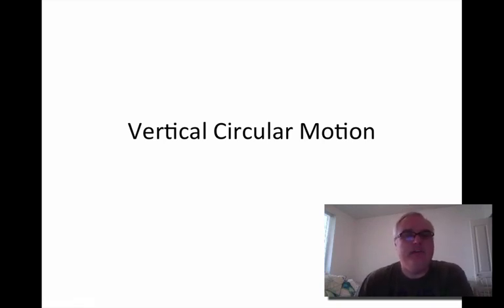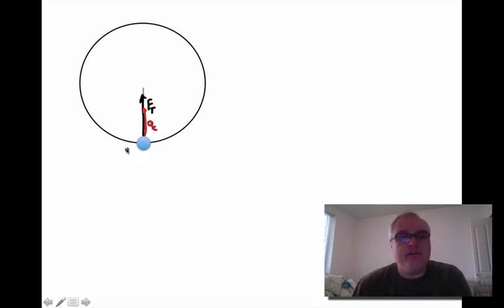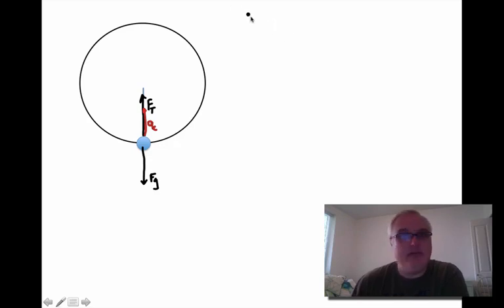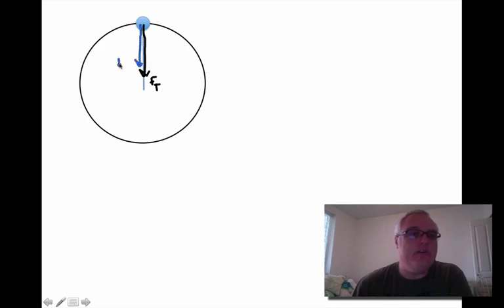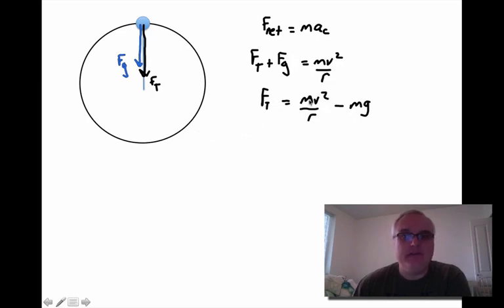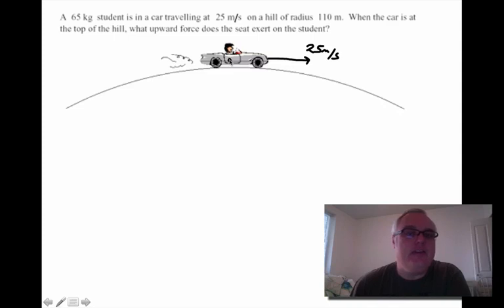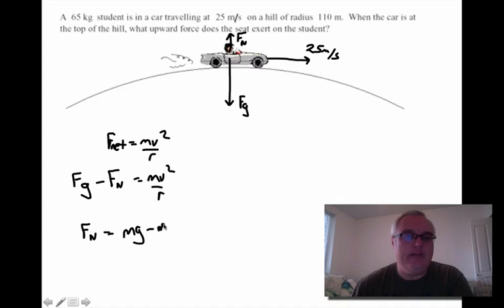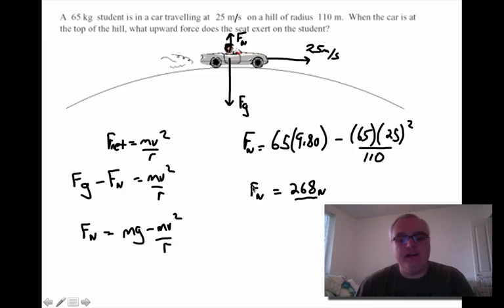Vertical Circular Motion